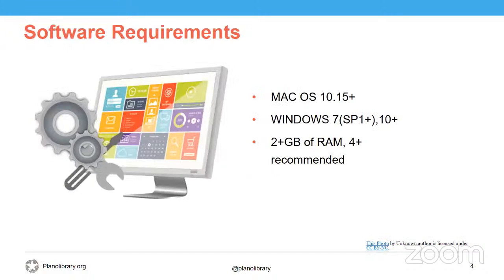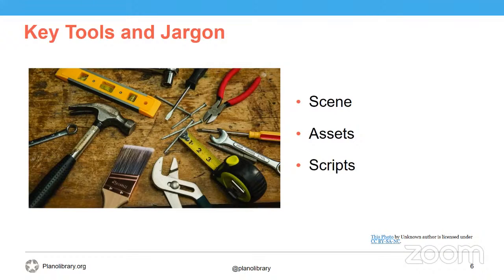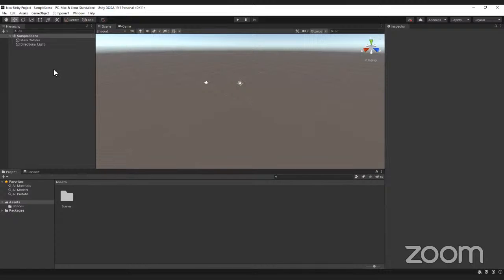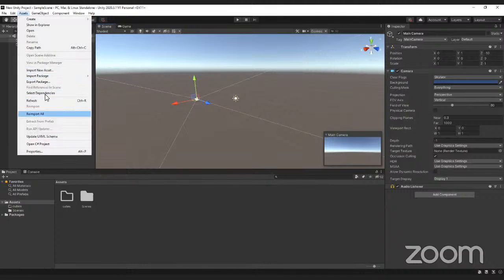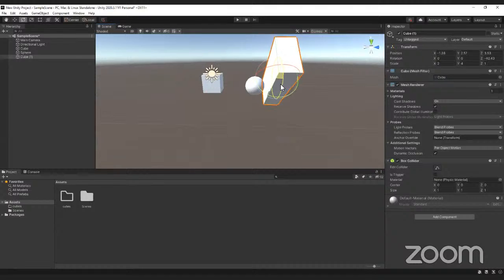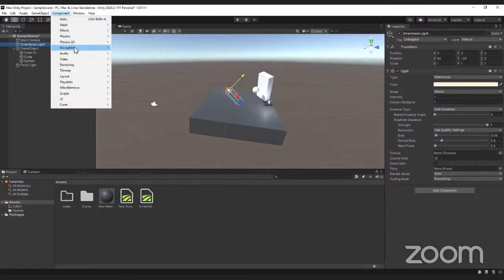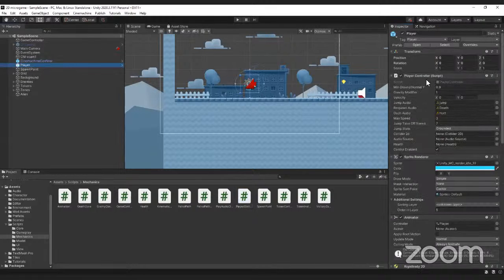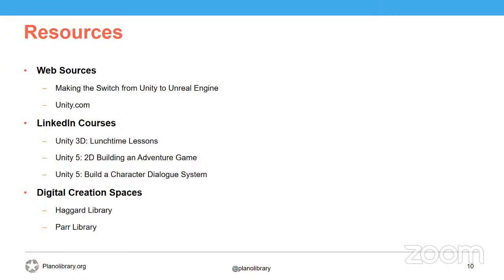Unity: Basics Workshop - 7/12/22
Learn the basics of game design in the Unity Software